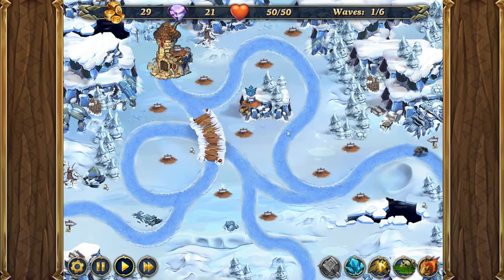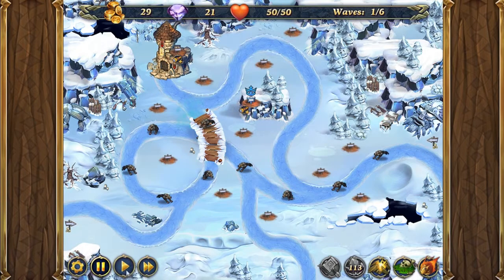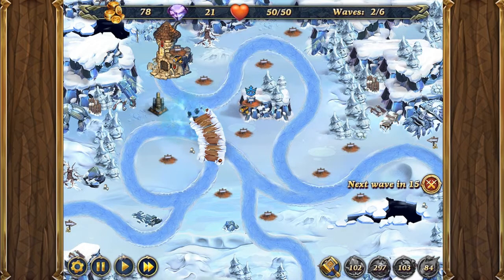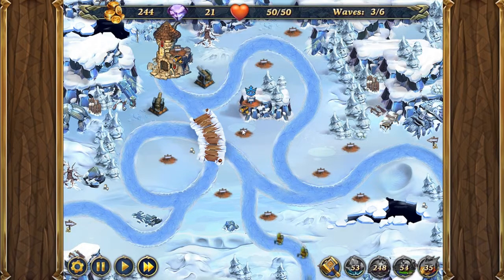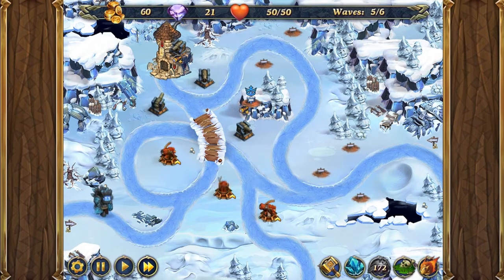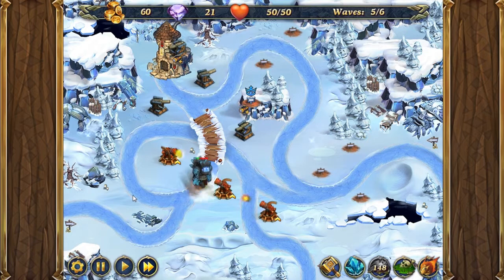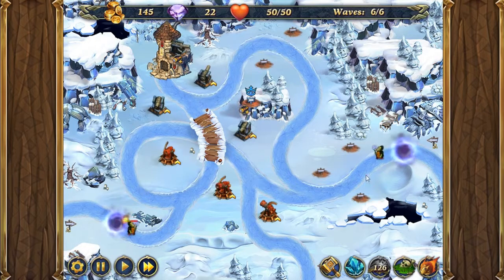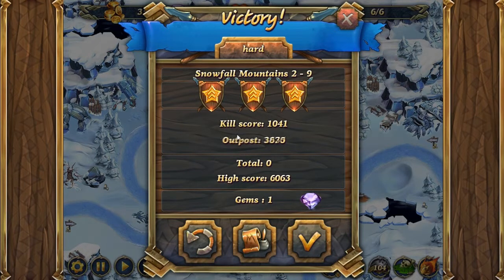Royal Defense Snowfall Mountains Level 2-9 Hard 3 Stars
How to get 3 stars on Hard mode on level 2-9 in Royal Defense.

Rating the video and leaving a comment will really help us out.
.|\. |(0). (0)|. /|